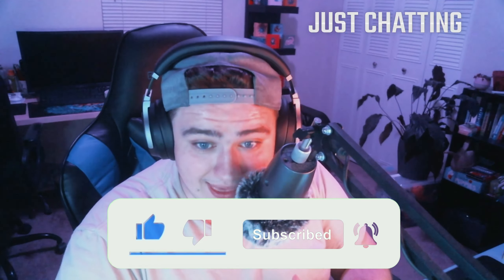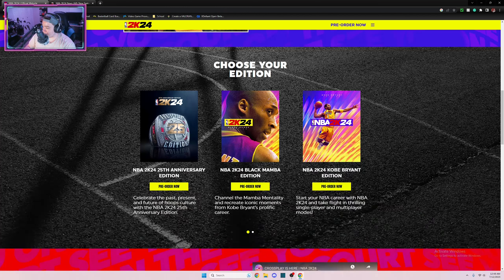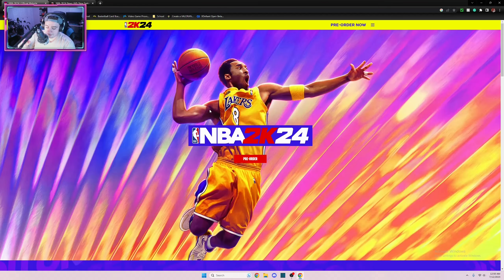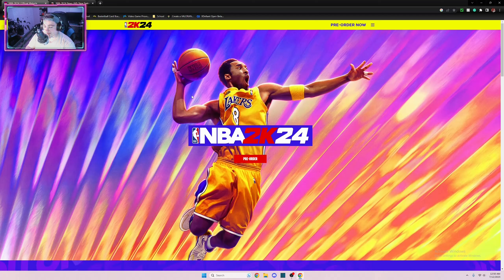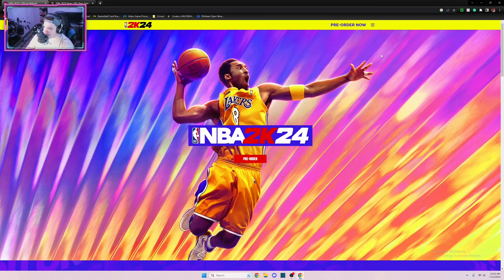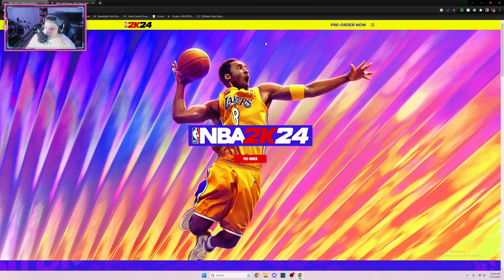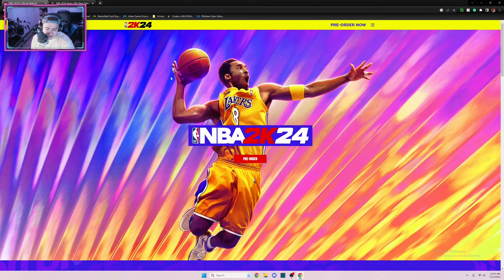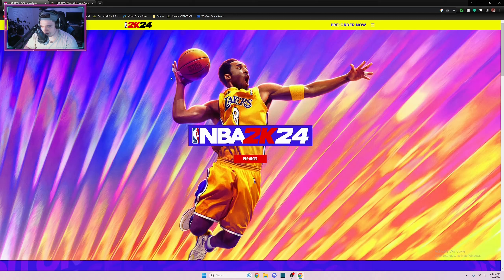I PRE ORDERED 2k24 ON DAY ONE !!!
Day one boys 2k is my game and i've always enjoyed playing it lmk in the comment section what you guys are excited for !!!